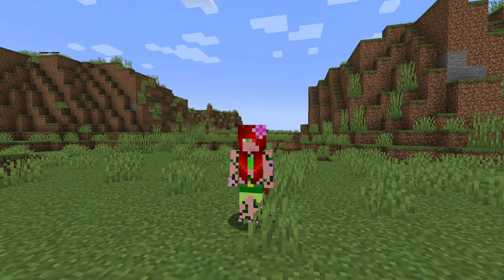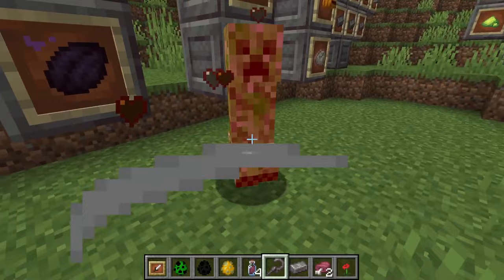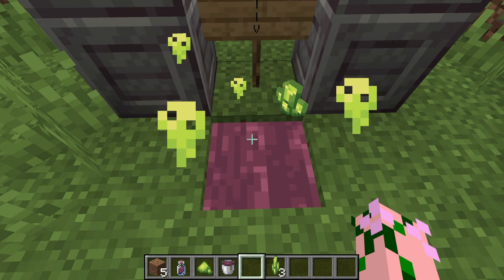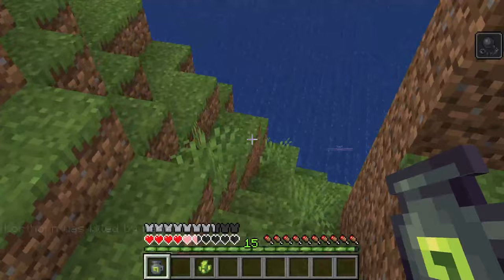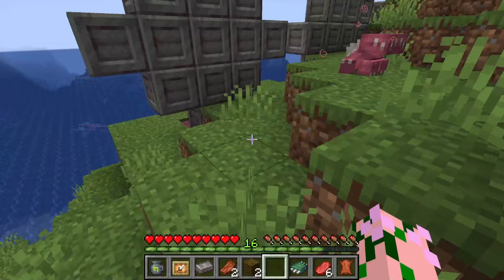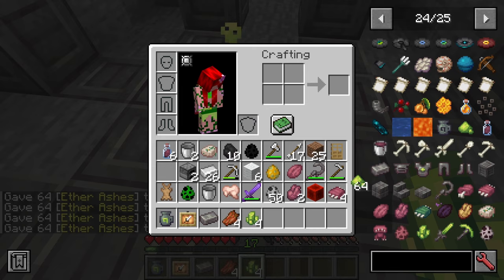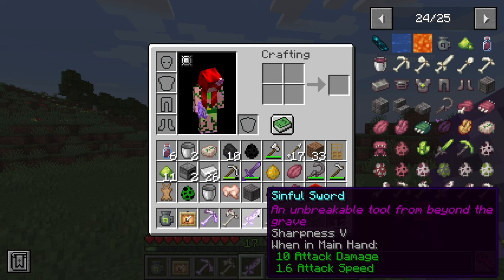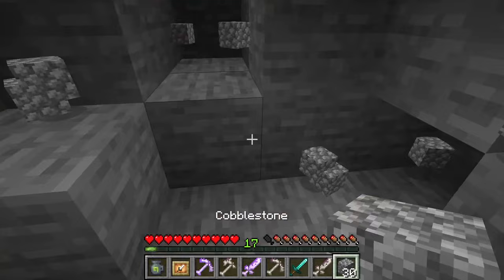Minecraft. Sons Of Sin. How To. (1.19.2)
How To do Minecraft. Sons Of Sin. t 1.19.2  Java edition. This how to guide and mod showcase for Sons of sin a Horror necromancy mod. IT has a seven deadly sins flavor mixed in. In this How to you will find Basics of how to start and how to get from one point to the next. How to get a undead pet and kill one of the seven deadly sons of sin.. So I hope you find this useful.

Vindsvept